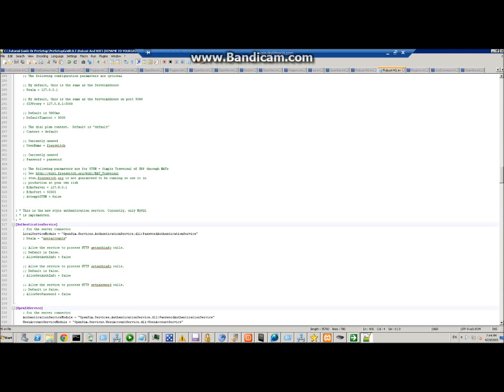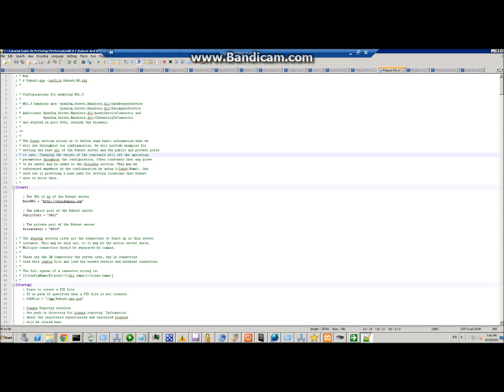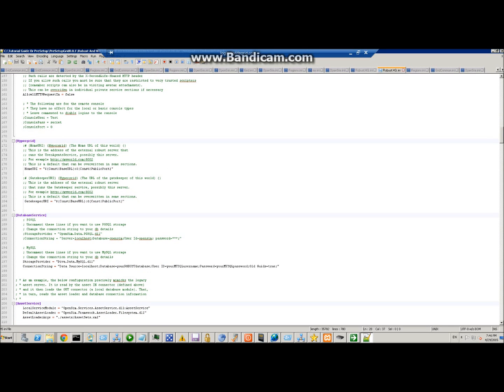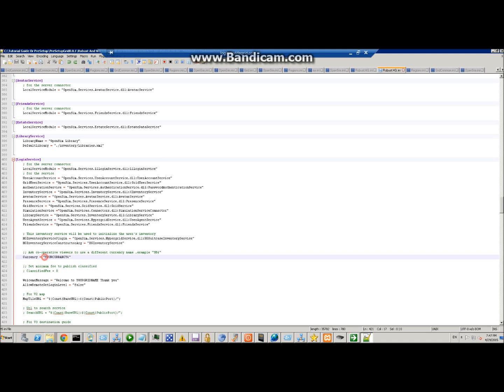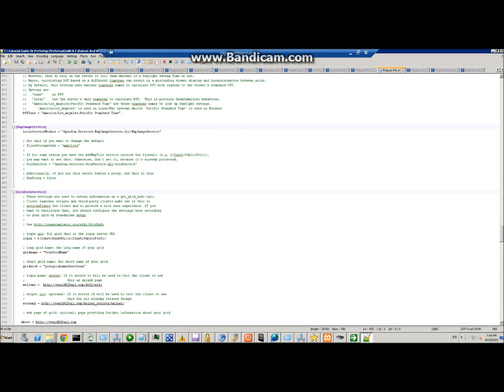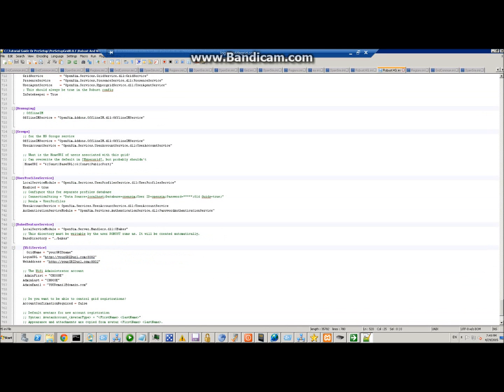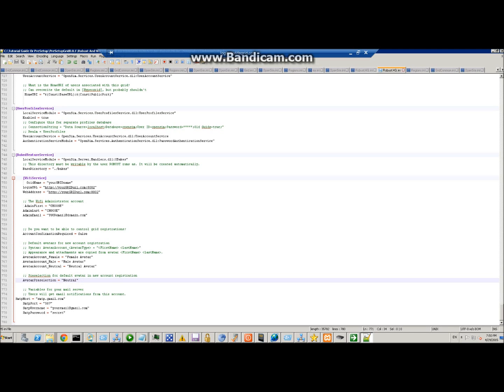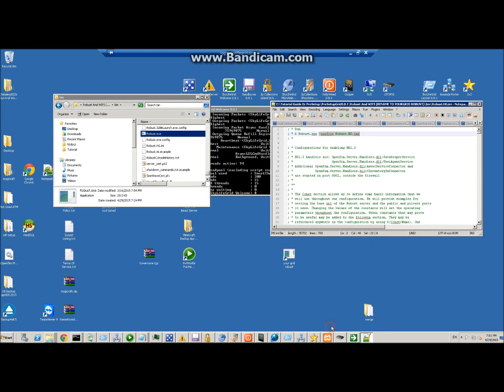Part 1 of 3 Configure Pre Setup Grid package Opensim 0.8.1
Video to help with setup of the Pre configured package for Opensim 0.8.1  Hypergrid